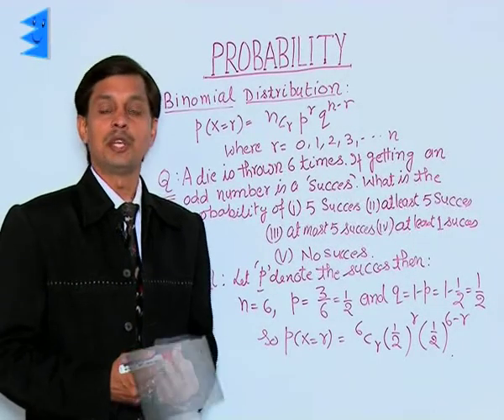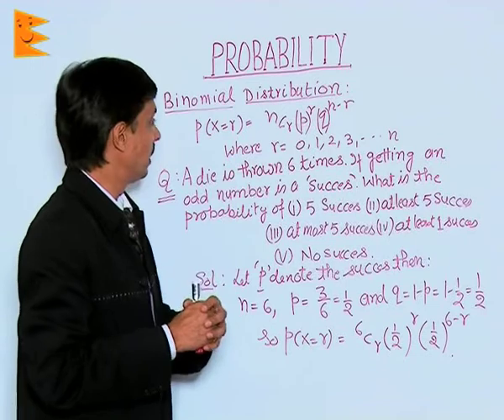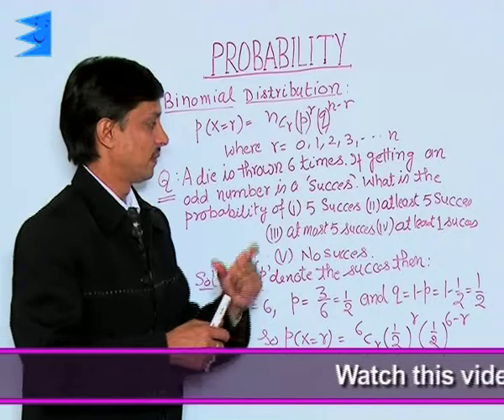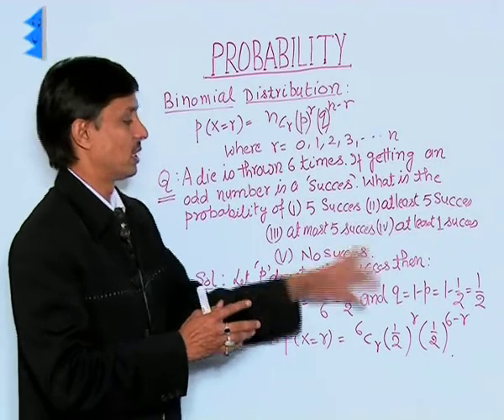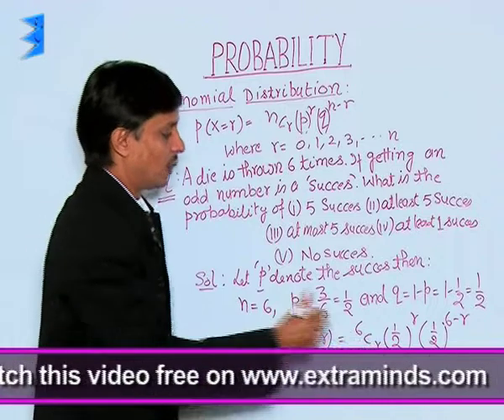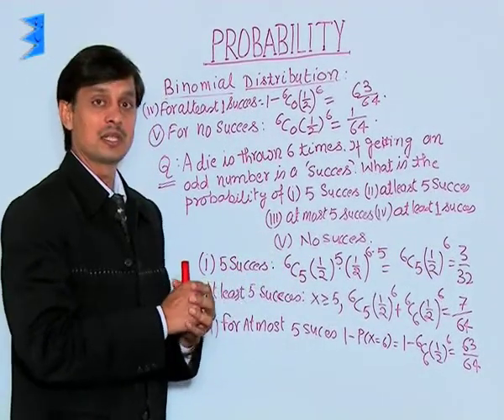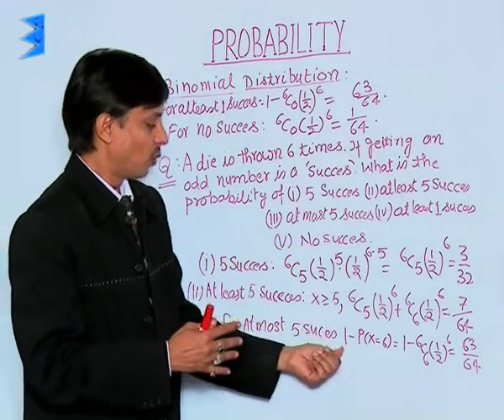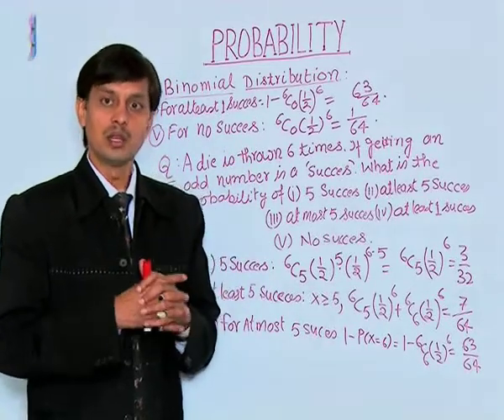CBSE Class 12 Maths Probability Bionomial Distribution |Extraminds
Chapter: Probability
Topic: Bionomial Distribution
Extraminds